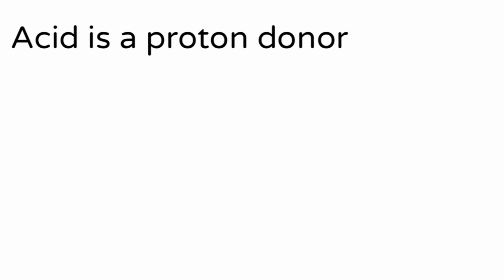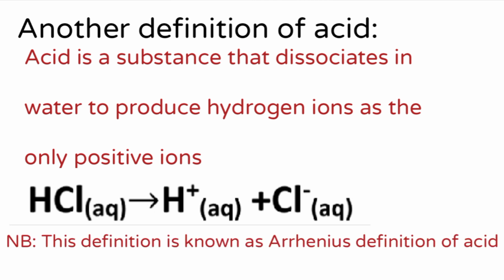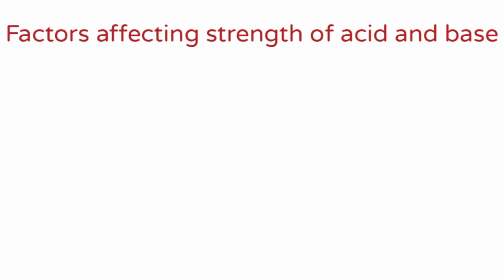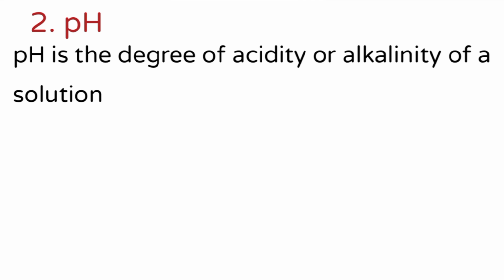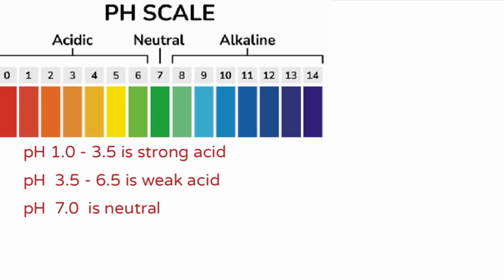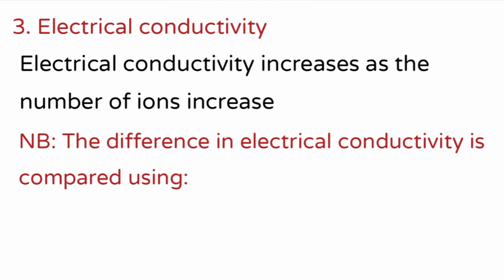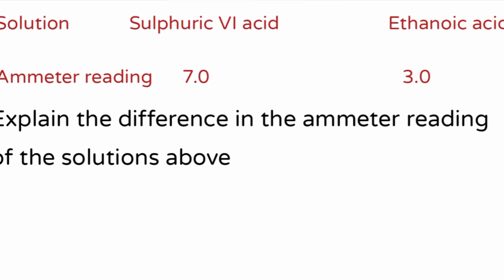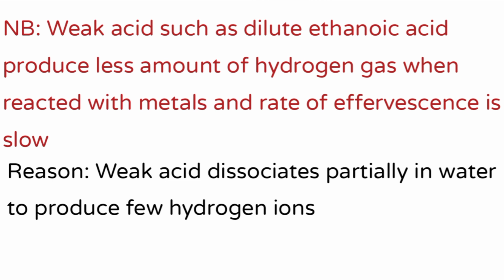FORM 4 CHEMISTRY TOPIC: ACID BASE AND SALTS (LESSON 1)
Form 4 Chemistry. Acid , Base and Salts. KCSE Chemistry